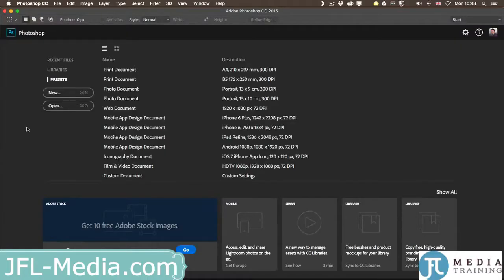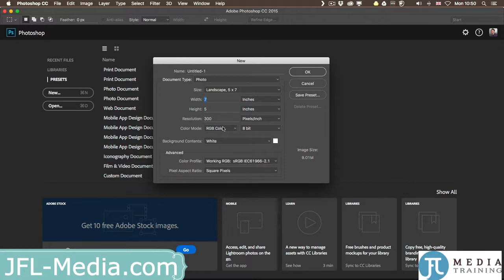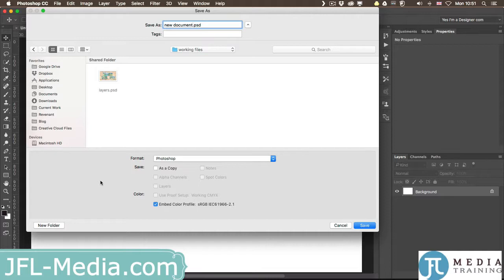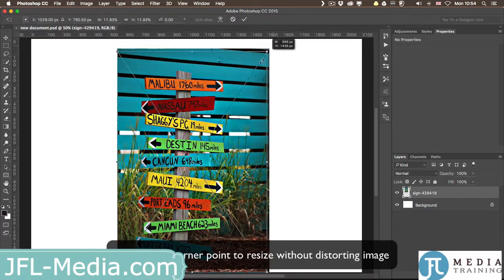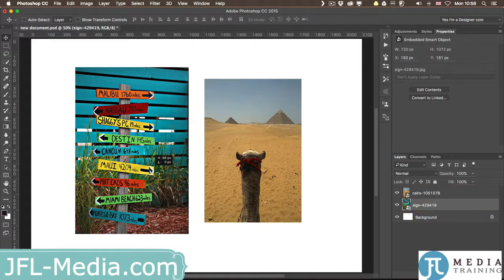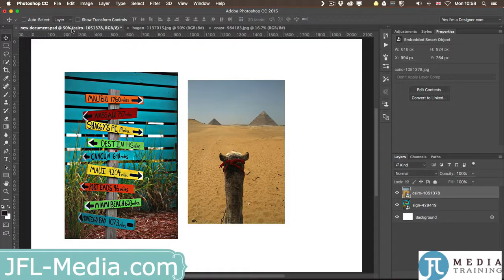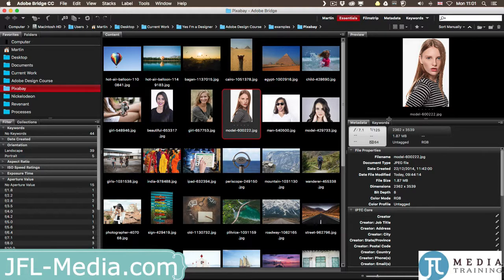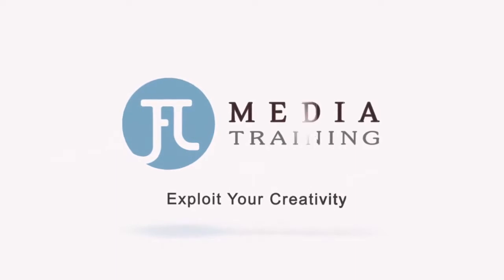photoshop courses toronto and Adobe cc workshop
You must manage a large number of images, sort them and reference them. You also need to optimize your photos quickly to print or distribute them on the web. You have needs in photomontage or the removal of elements or the clipping are major axes of image processing. Master Photoshop Elements and open the doors of digital photography

Image management (organizer)
Software discovery
Importing images
Display and navigation
File Management
Introduction
Modes of representation of color
Types of image recording formats
Customizing software preferences
Quick retouch
Automatic and fast automatic retouching
Navigation and image display
trimming
Colorimetric corrections
The sharpness modification
Standard retouch
Interface
Crop tool
Resizing the image
Layers of settings (density, color ...)
Deleting unwanted elements
Optimization of sharpness
Noise reduction
clipping
Magic extraction clipping
Inserting cutouts
Using "fusion masks"
Placing and aligning layers
Drawing of graphic objects
The rectangle, ellipse and custom shapes
Text and text layers
Formatting by layer styles
Cutting preparation
Registration, export and printing
Saving creation files
Registration for the web
Exporting web galleries
Printing images